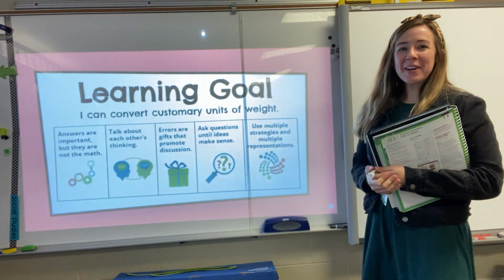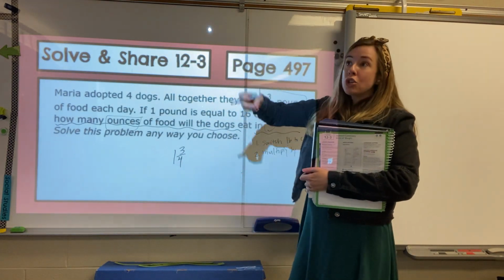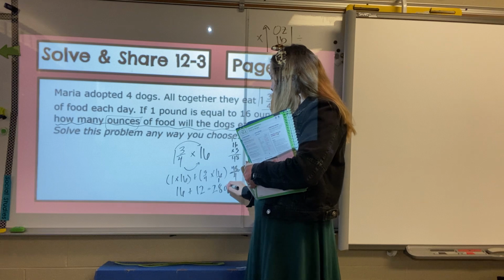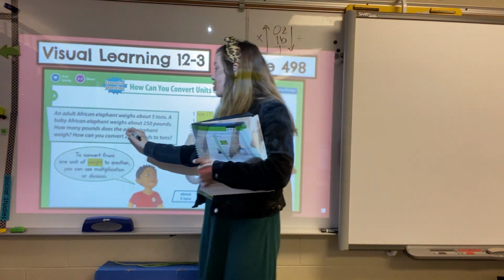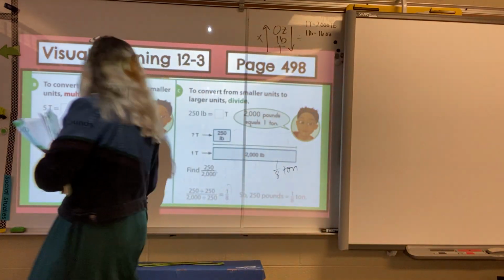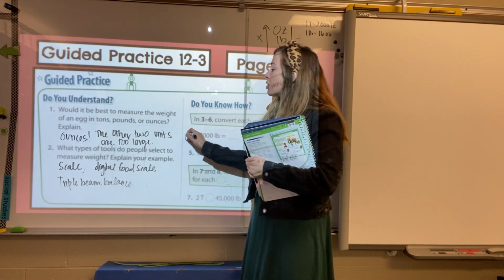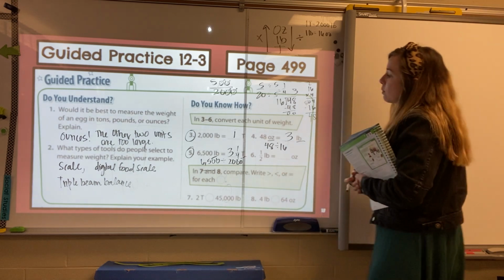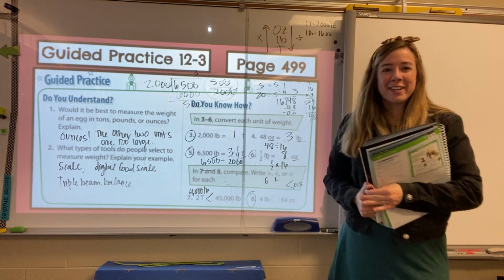12-3 Convert Customary Units of Weight